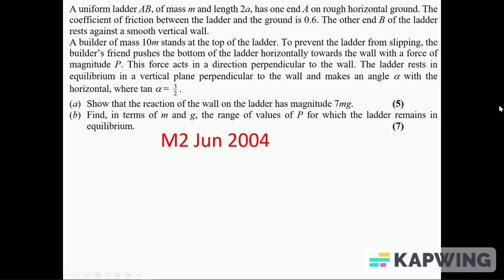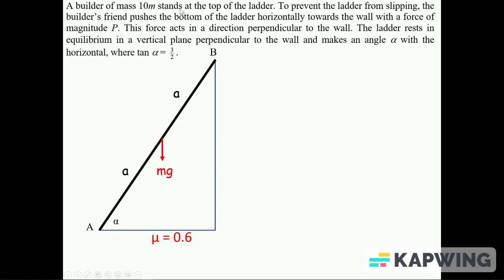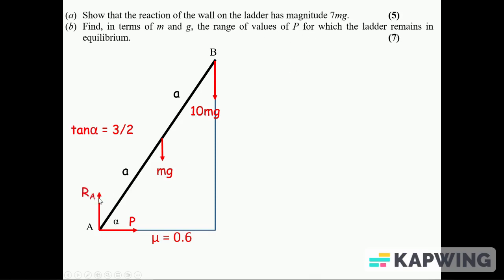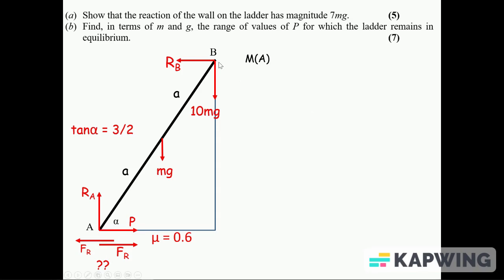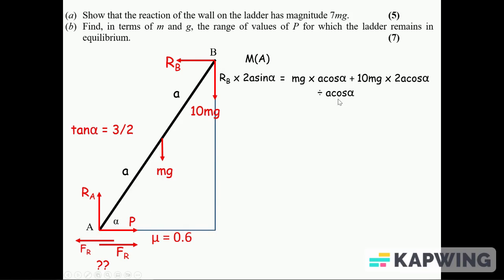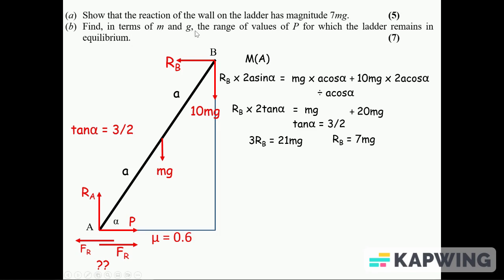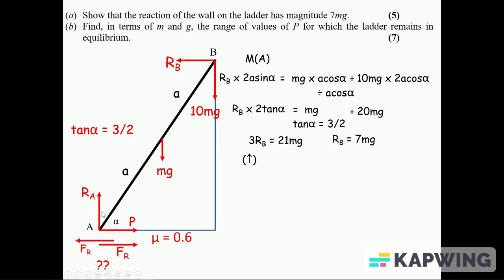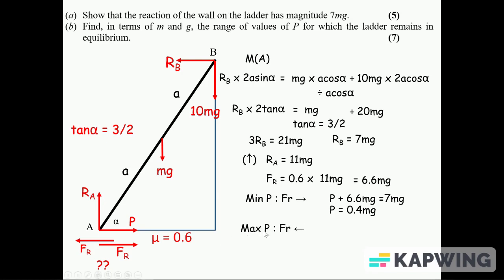M2 Jun 2004 q6 moments